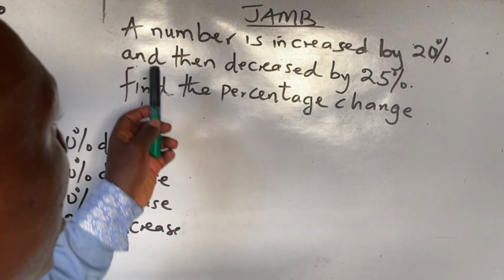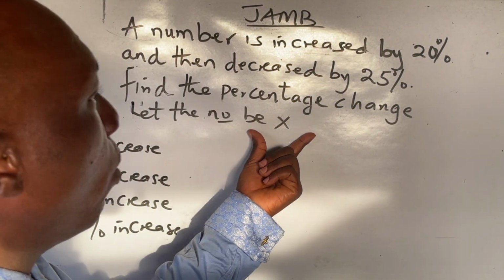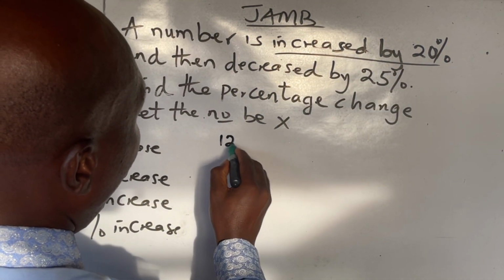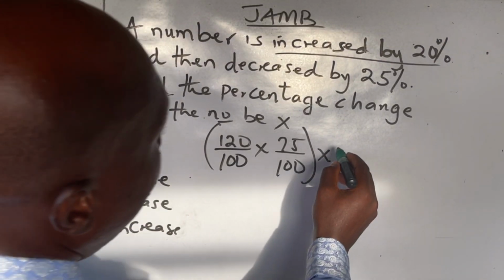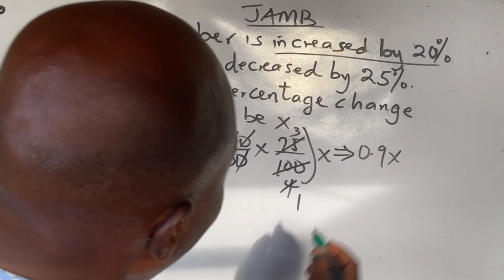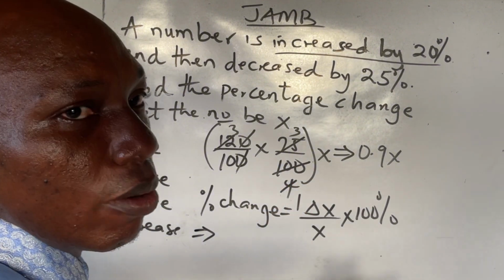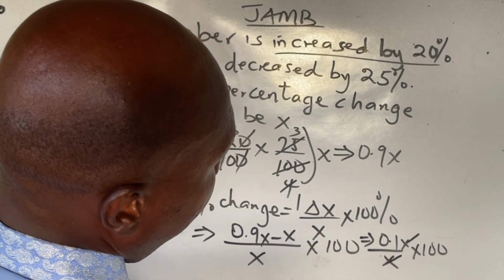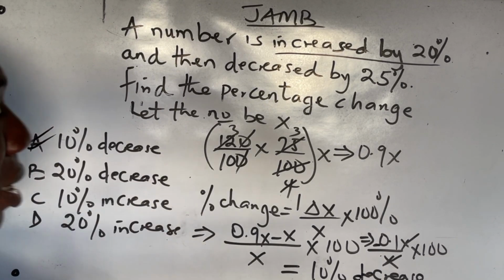90% OF STUDENTS GET THIS PERCENTAGE PROBLEM WRONG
90% OF STUDENTS GET THIS PERCENTAGE PROBLEM WRONG

ADDRESS
4 MEGA OLABOSHINDE CRESCENT GBERIGBE ROAD IKORODU LAGOS